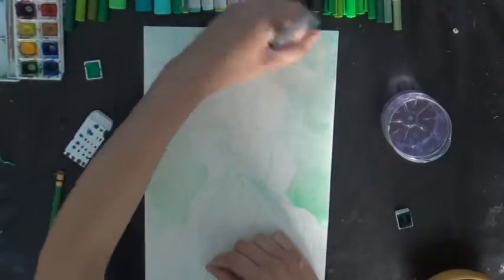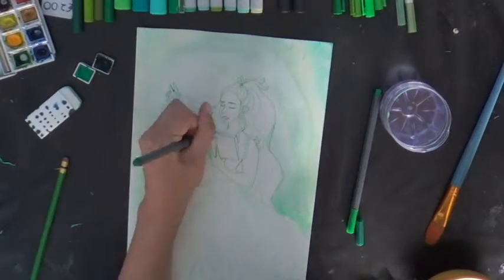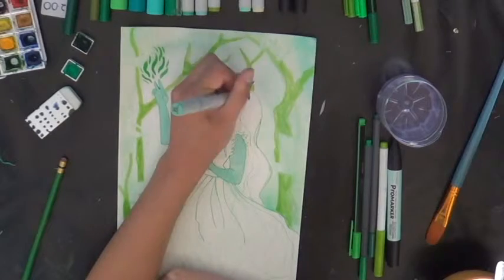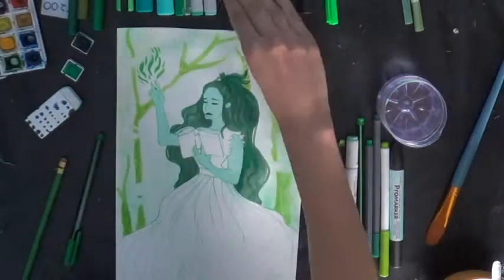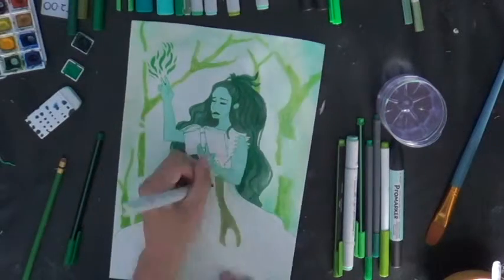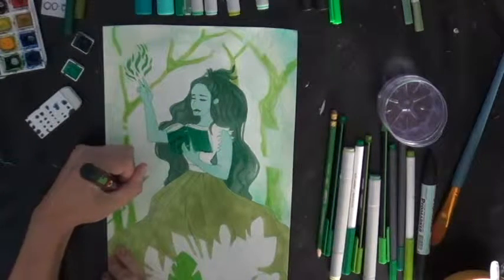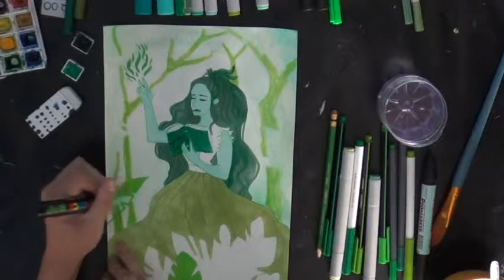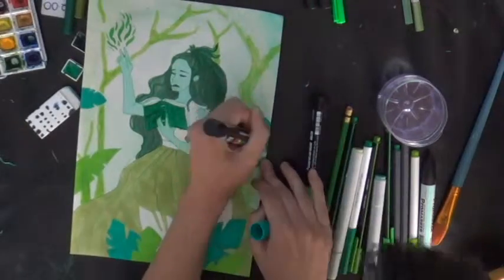I used all of my green art supplies to make an illustration!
I'm back with another video! What do you think about this challenge? Is it difficult? Fun?

My schedule will be changing a little since I have so much college work and a lot of personal stuff. I will quite possibly be posting every two weeks instead of weekly to try and have enough time to record and edit. Sorry!

I do have some good news though - next week I'm opening my art store! More info in a future video!

♦️ As Mentioned ♦️